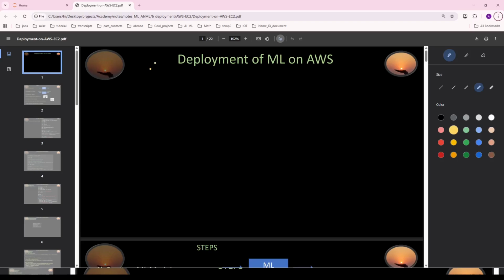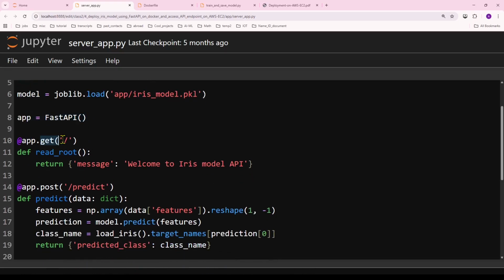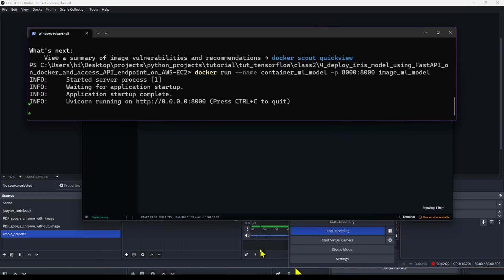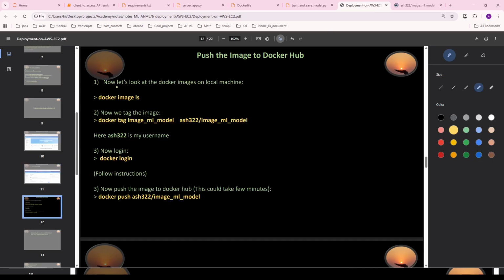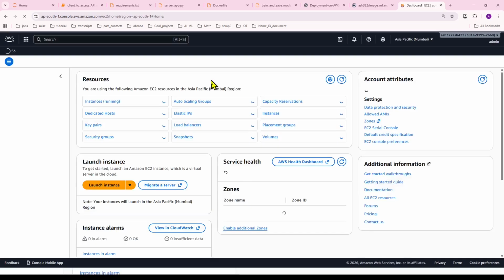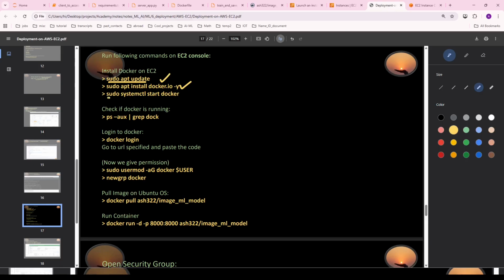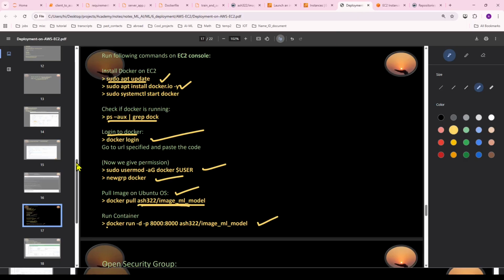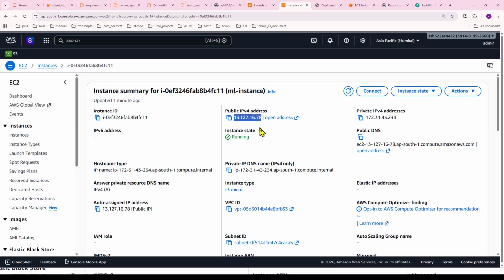29-4 Deploy ML Model On AWS EC2 Cloud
This video walks you through the steps on deployment Of ML Model On AWS EC2 Cloud.